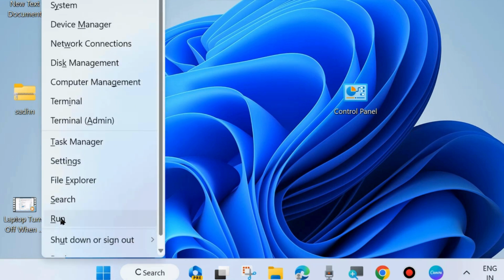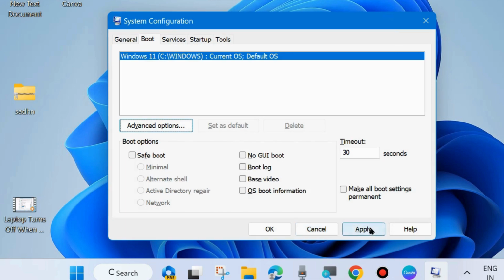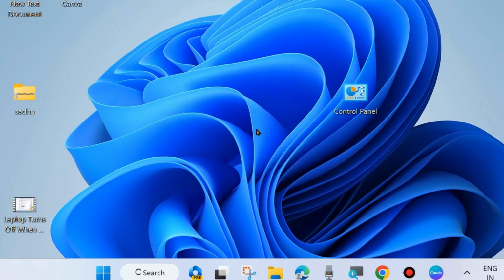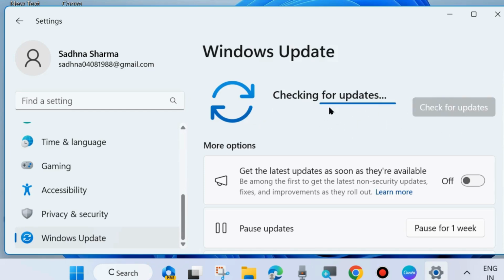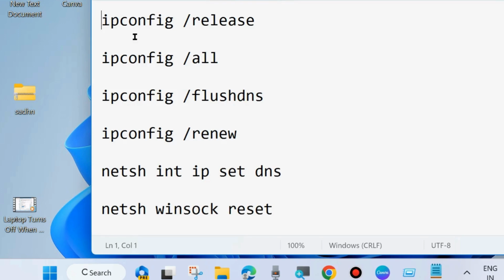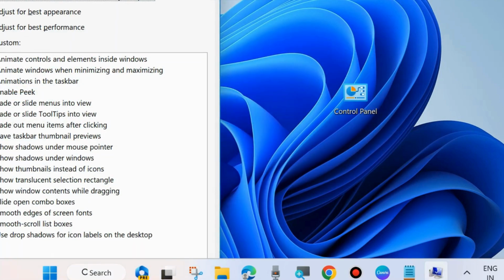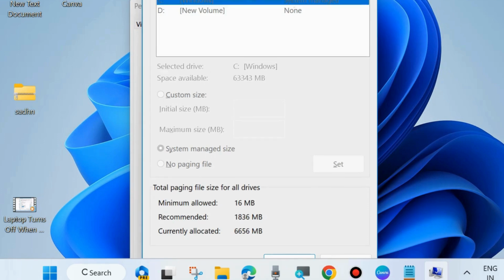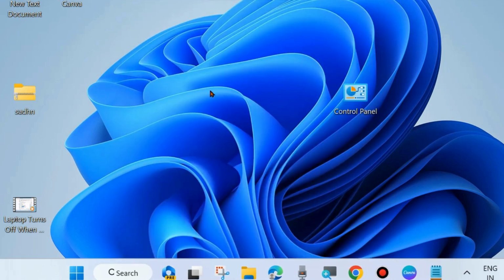Windows 11 not using full RAM Error Fixed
How to Fix Windows 11 Not Using All RAM

%windir%\system32\SystemPropertiesPerformance.exe

Fix error